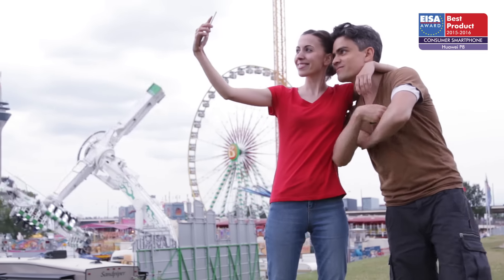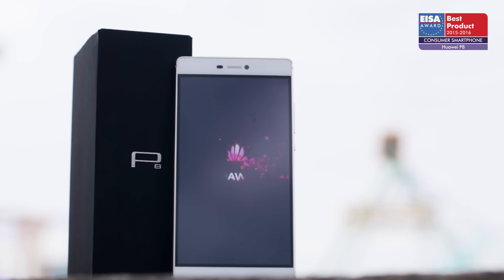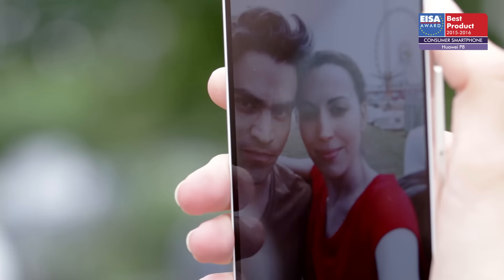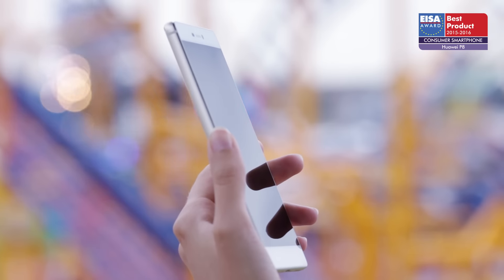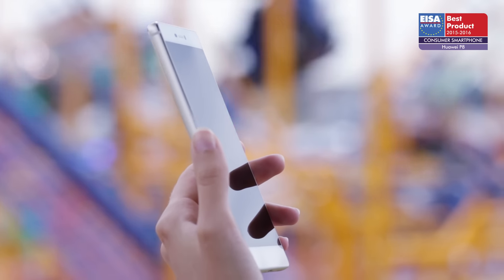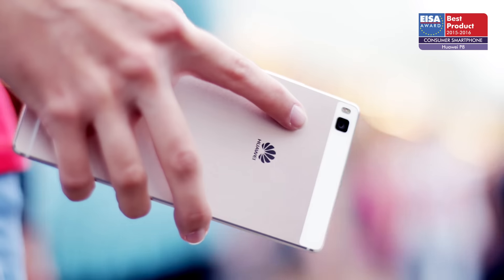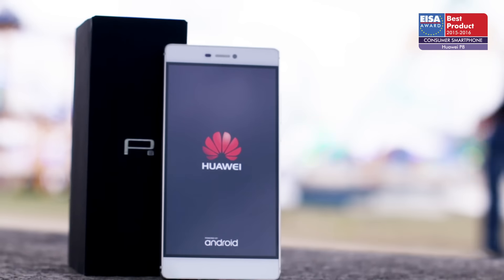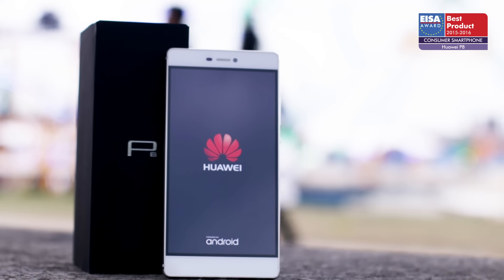EUROPEAN CONSUMER SMARTPHONE 2015-2016 - Huawei P8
Building on the success of last year’s award-winning Ascend P7, Huawei’s P8 smartphone delivers improved camera performance and surprisingly high-end craftsmanship that gives this affordable device a truly sophisticated appearance. Inside the elegant aluminium unibody casing you’ll find an eight-core Kirin 930 processor running a 2GHz clock, 3GB of RAM, a choice of 16GB or 64GB of memory, a 2,680 mAh capacity battery, a 13-megapixel main camera boasting optical image stabilisation and an f/2 lens developed for better low-light performance, plus an 8 megapixel selfie-camera. Meanwhile, the P8’s excellent 5.2-inch Full HD IPS-NEO display is comfortable to use in all lighting conditions. When it comes to the all-important price-to-performance ratio, the Huawei P8 simply can’t be beat.